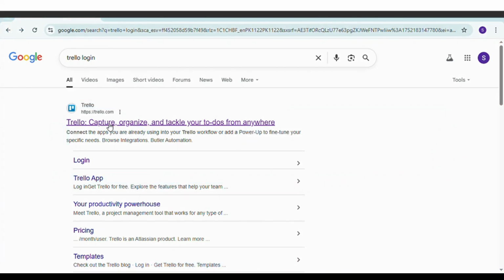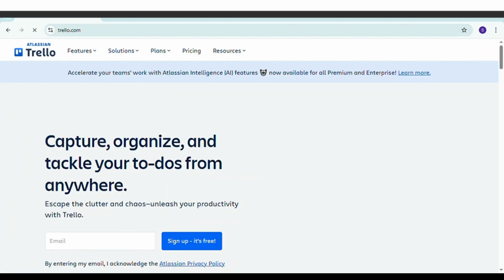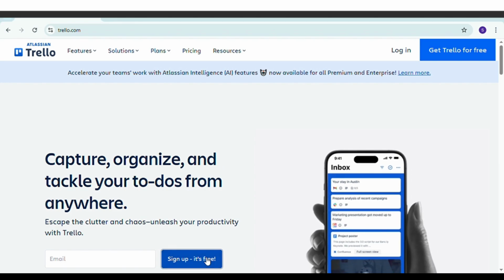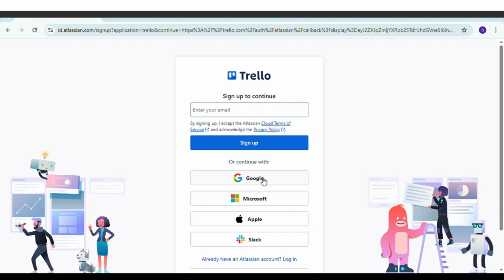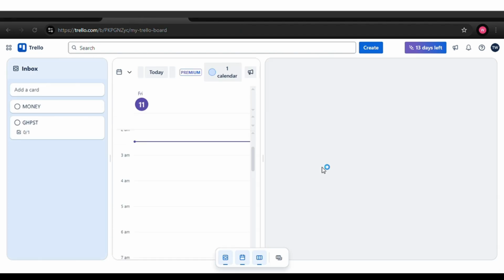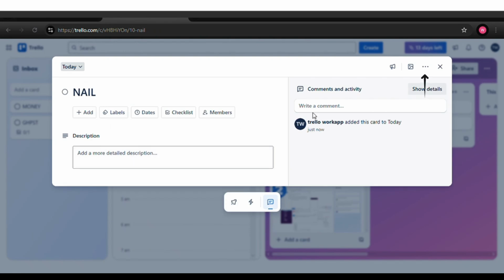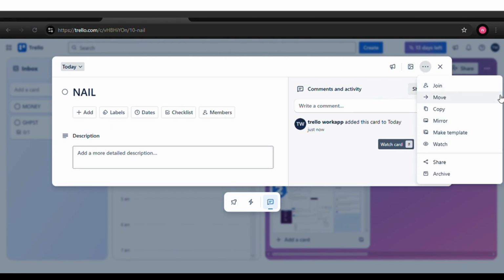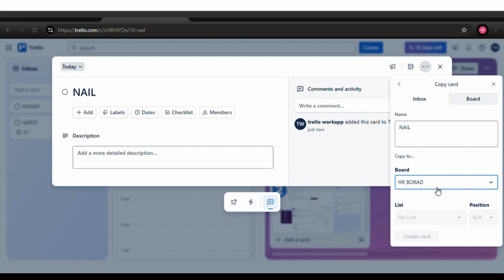How To Merge A Trello Board (Super Simple)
Managing too many Trello boards can get chaotic, which is why knowing how to merge a Trello board into another can be a game-changer for efficiency. This tutorial explains the process of consolidating multiple boards into one streamlined workspace using Power-Ups, third-party tools, or manual drag-and-drop methods. You'll learn how to keep all your cards, lists, and labels intact during the merging process while avoiding duplicate tasks. Whether you're organizing a team project or cleaning up personal workflows, merging boards in Trello helps you keep everything in one centralized place.